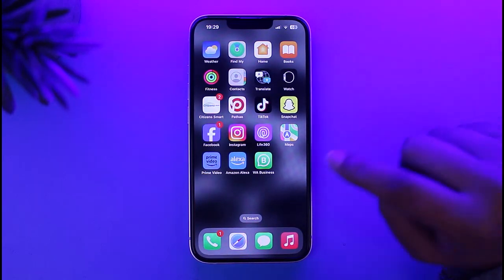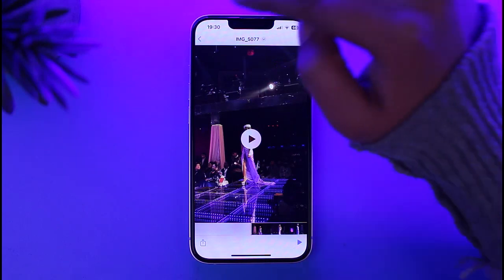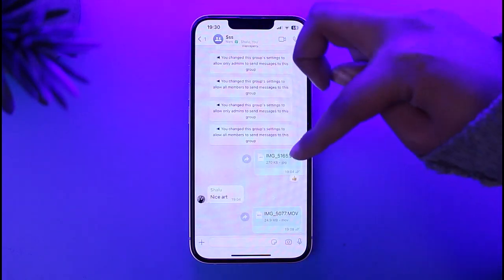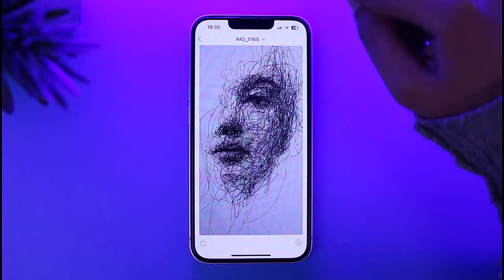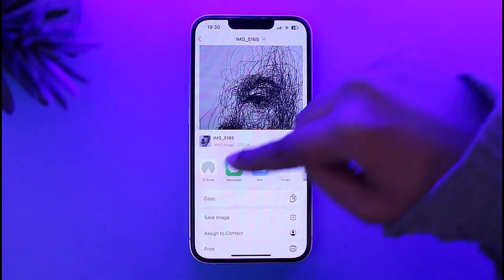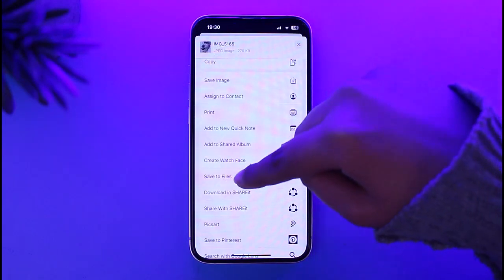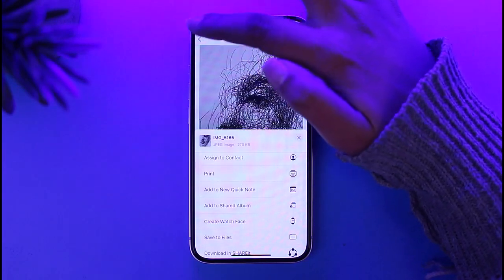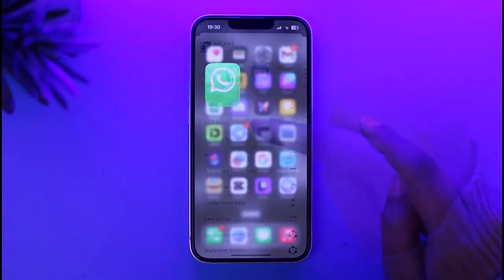How to Download Document Video From WhatsApp !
In this tutorial, I will guide you on how you can easily download document video from WhatsApp.
0:00 Intro
0:14 Access WhatsApp
0:21 Download document
1:09 Conclusion